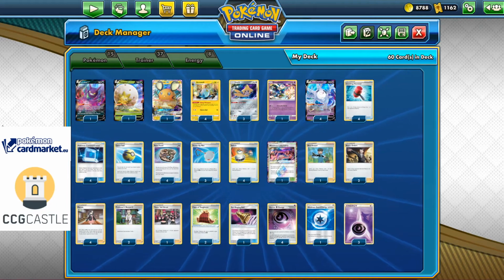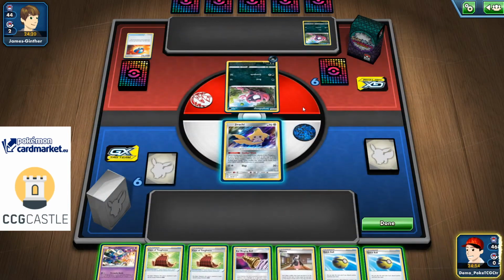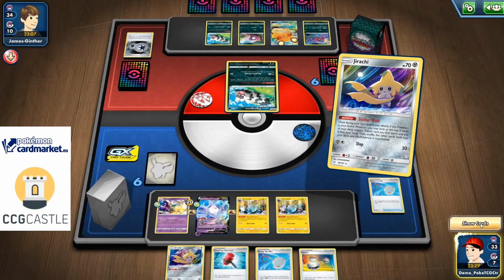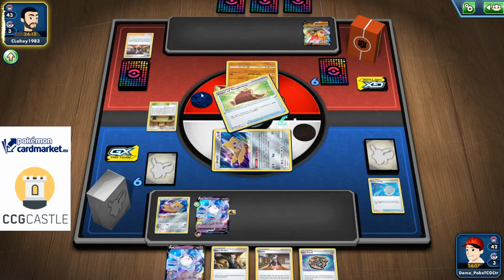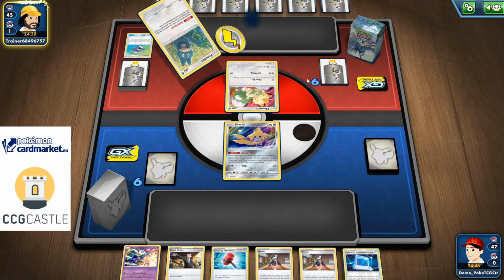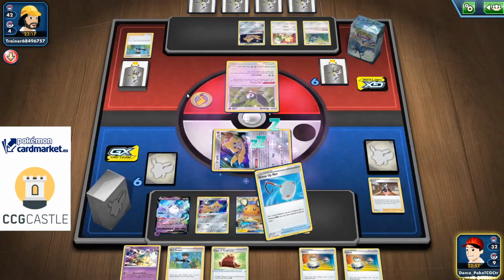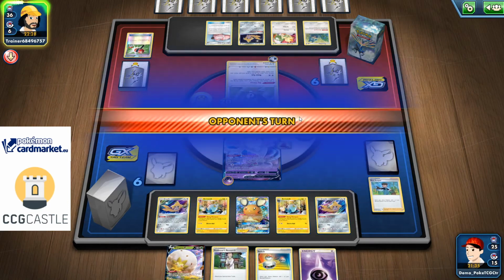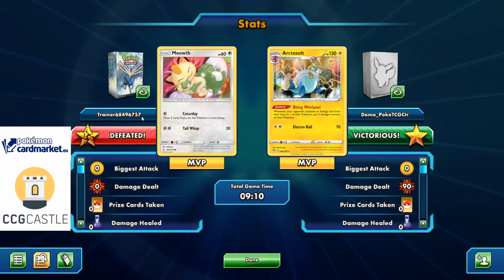Arctozolt & Galarian Cursola V Deck!